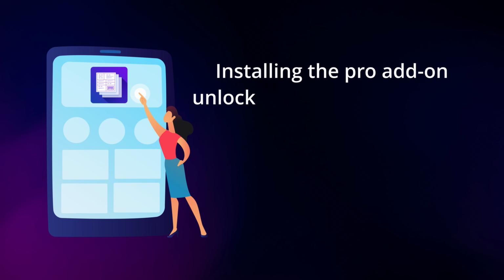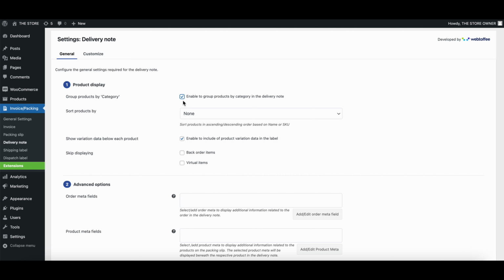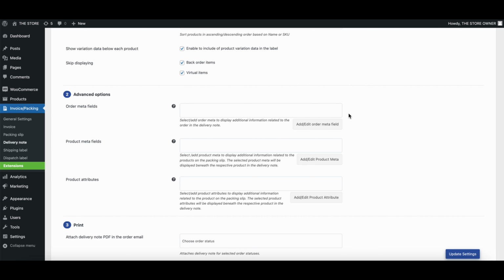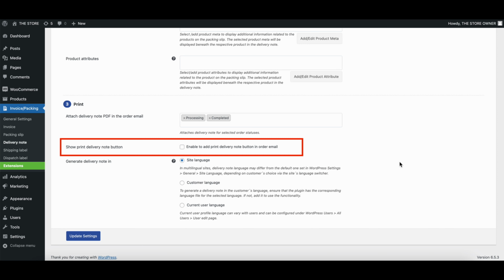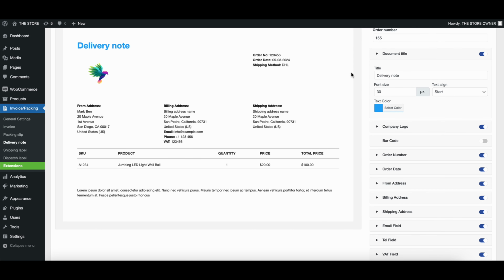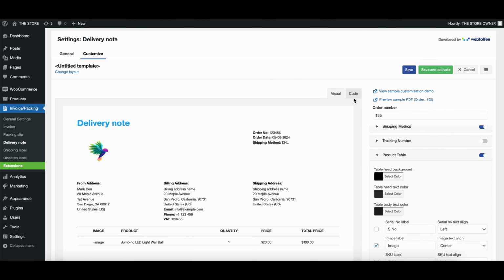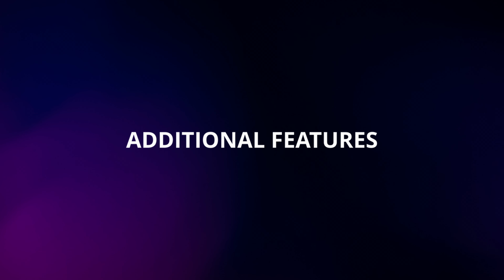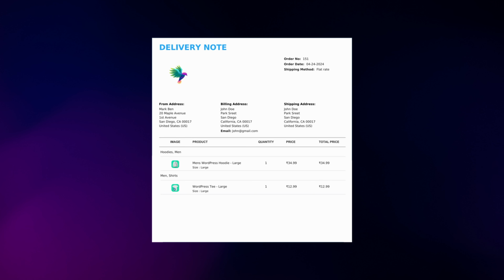WooCommerce Delivery Notes Plugin - Overview Video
Elevate your WooCommerce experience with powerful Delivery Notes features! Customize layouts, sort and group products, add crucial order details, attach delivery notes to order emails, and enable easy print options for customers. Streamline your order management and boost customer satisfaction.

The WooCommerce Delivery Note is part of the WooCommerce Shipping Labels, Dispatch Labels, and Delivery Notes plugin, which acts as a pro-add-on to the free WooCommerce PDF Invoices, Packing Slips, Delivery Notes, and Shipping Labels plugin, expanding its capabilities for e-commerce management.

Link to the free WooCommerce PDF Invoices, Packing Slips, Delivery Notes, and Shipping Labels plugin

Link to the pro-add-on WooCommerce Shipping Labels, Dispatch Labels, and Delivery Notes plugin

Key features offered by WooCommerce Delivery Notes:

-Print delivery notes
-Sort products
-Group products
-Add a print button to order emails
-Built-in customizable layouts
-Add order meta fields & attributes
-Multilingual support and more

Time Stamps of the Video:

00:00 Introduction
00:30 What are the Key Features of WooCommerce Delivery Notes?
00:54 How to Set Up the Delivery Note Plugin?
01:10 How to Group and Sort Products?
01:32 Showcasing Variation Data
01:50 How to Add Meta Fields & Attributes?
02:15 How to Add a Print Button to Order Emails?
02:51 How to Customize Delivery Notes?
04:02 How to Save & Activate a Template?
04:21 What are the Additional Features of the Delivery Note plugin?